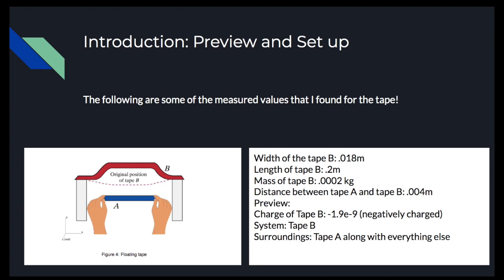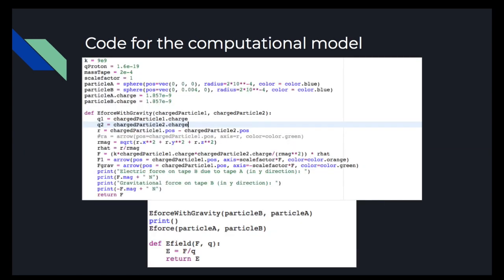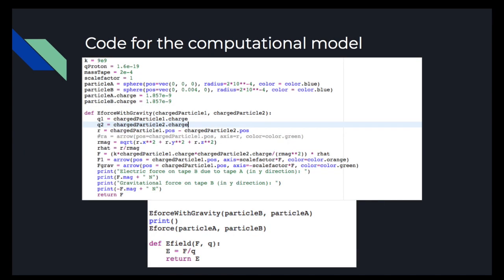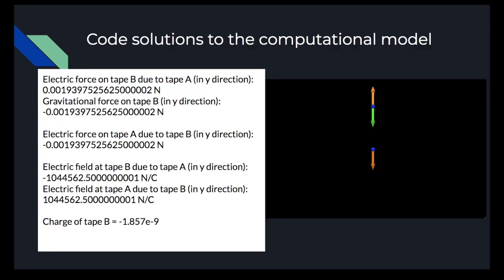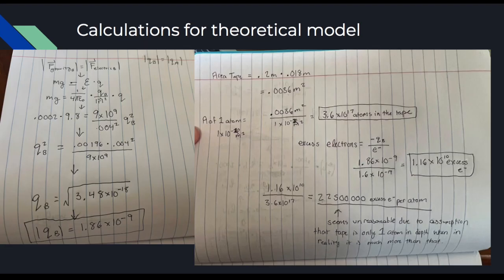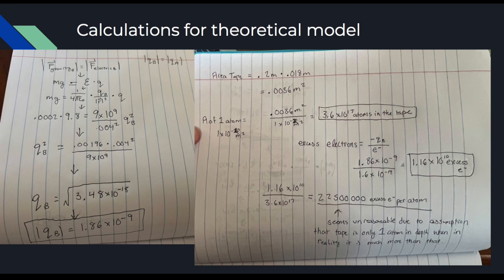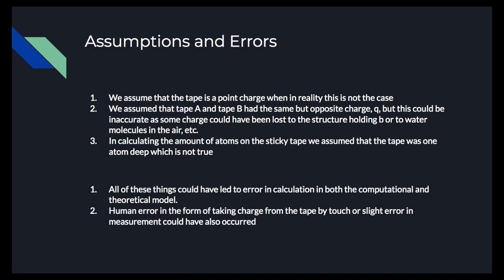Physics 2212 lab 1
Lab 1 for 2212 at Georgia Tech